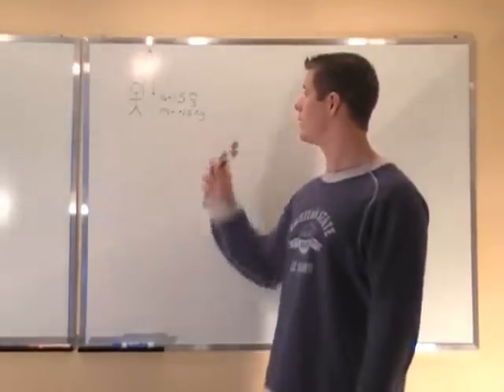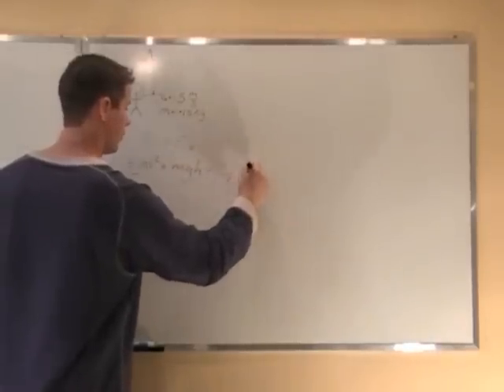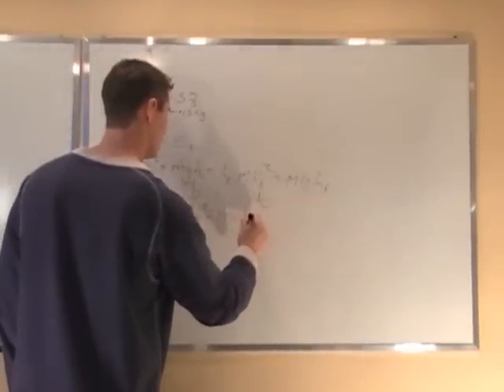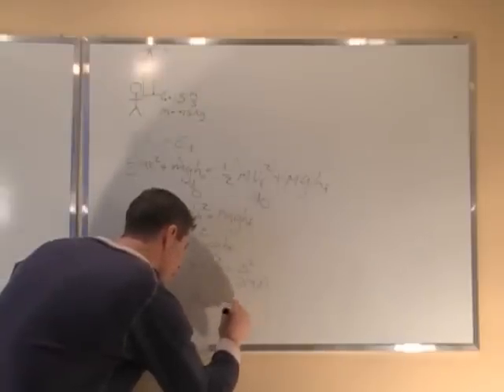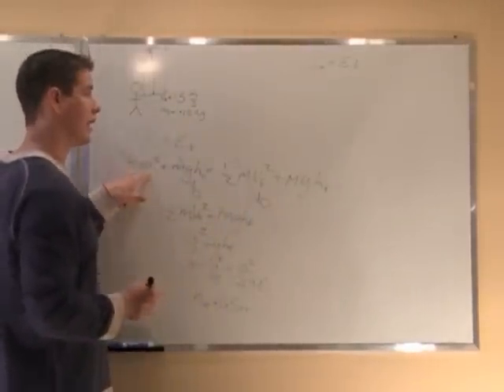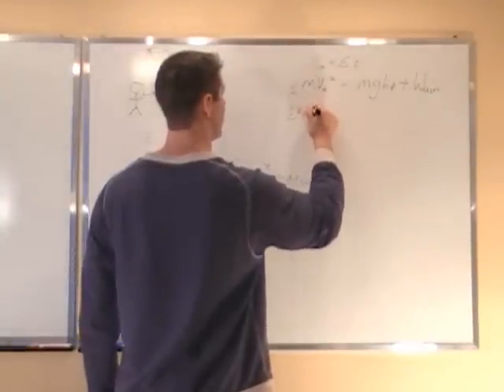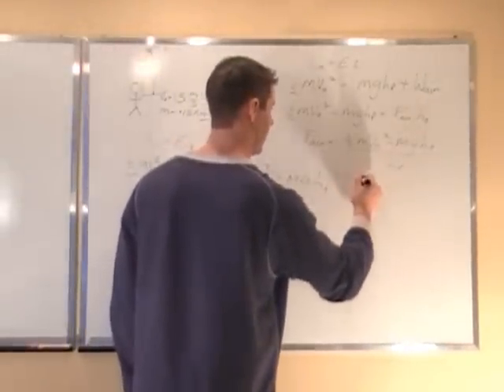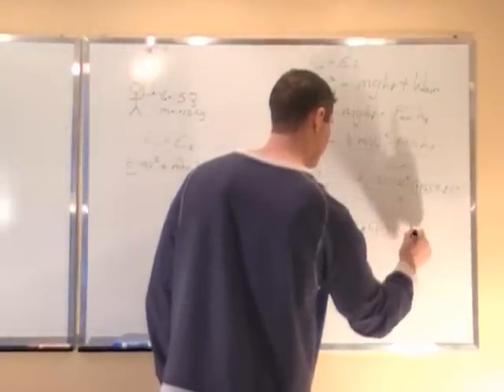Work/Energy - Baseball thrown upwards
Wendy throws a baseball (.15 kg) straight up at 15 m/s.  Neglecting air resistance, how high up will the baseball travel?  If the ball only goes up 9 m what is the force due to the air friction?